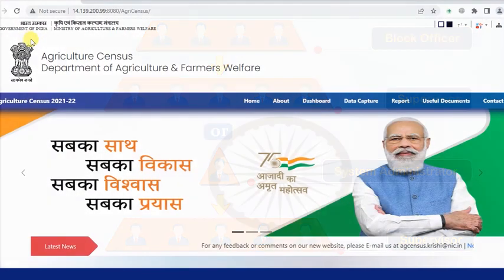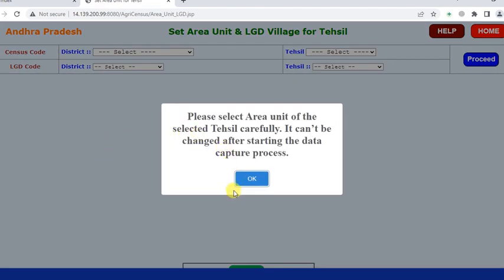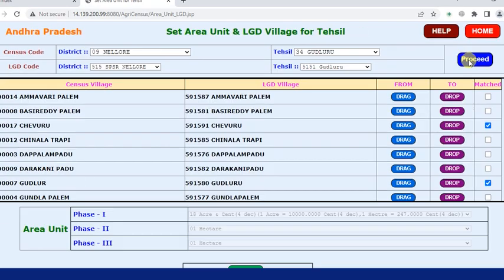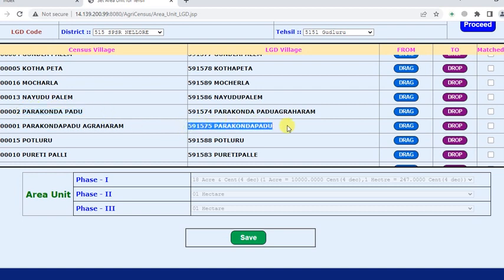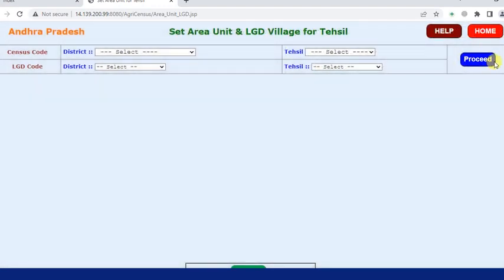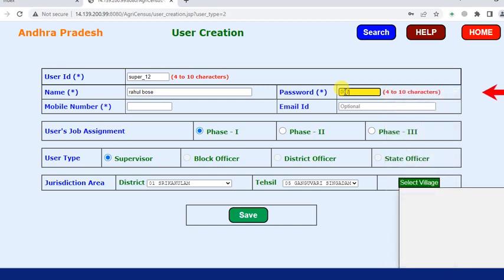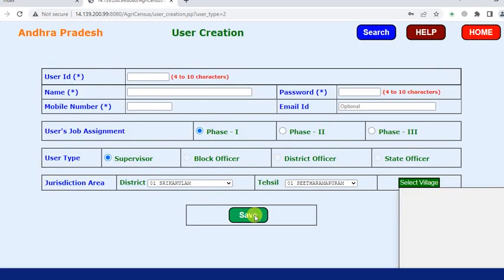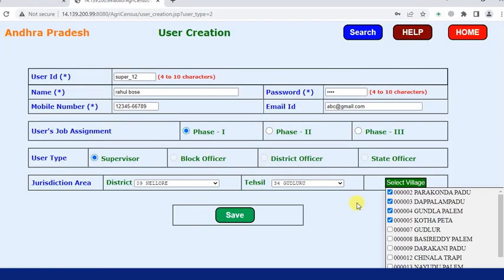Supervisor creation Agriculture Census 2021-22